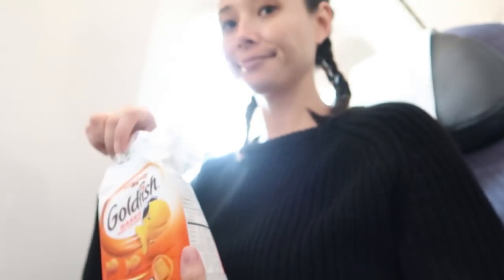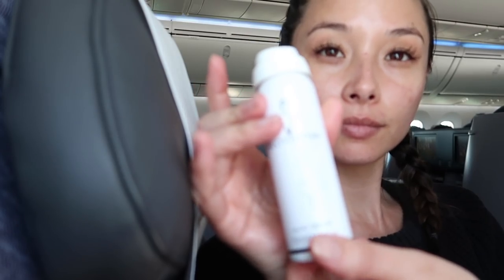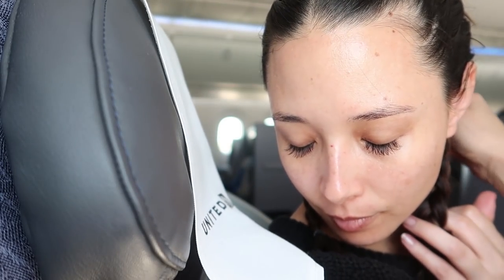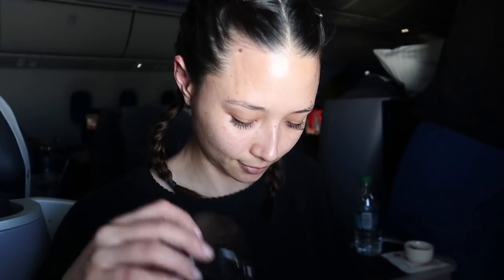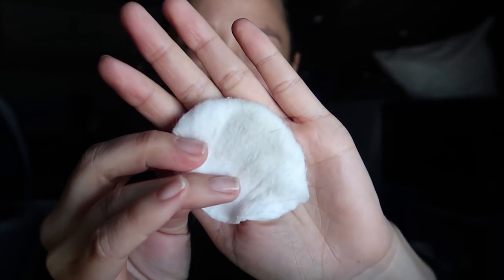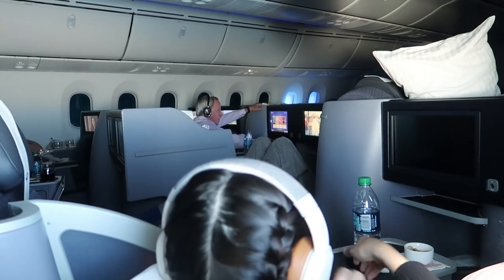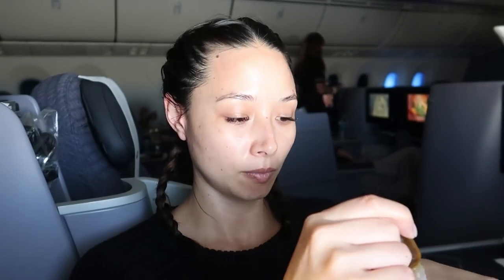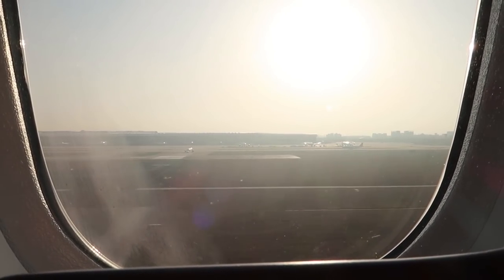My International In-Flight Skincare Routine | Airplane Skincare | Aja Dang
I'm Aja Dang and this is my International long haul in-flight skincare routine! In this video you'll find out what my recommended airplane skincare routine is. Here are the beauty and skincare products that I carry on with me on the plane to make sure my skin stays moisturized and dewy. These are my skin care essentials for travel and during your long flight.

•PRODUCTS USED•

Jade Roller
Gua Sha Tool

•VIDEOS MENTIONED•